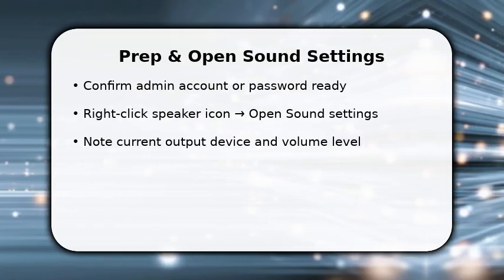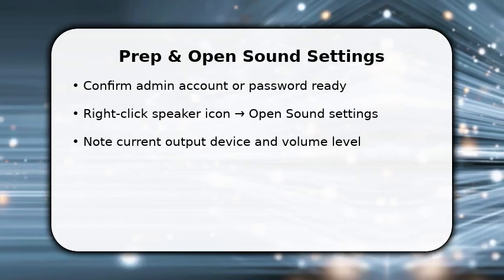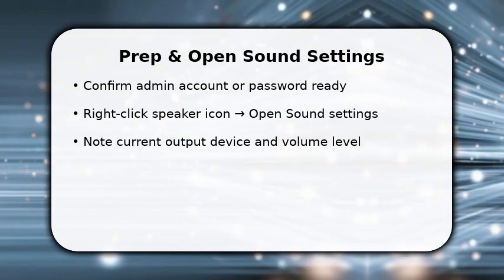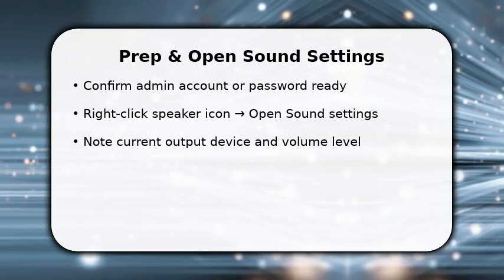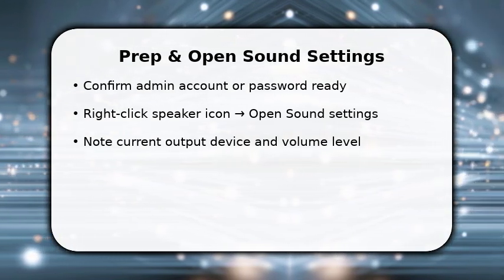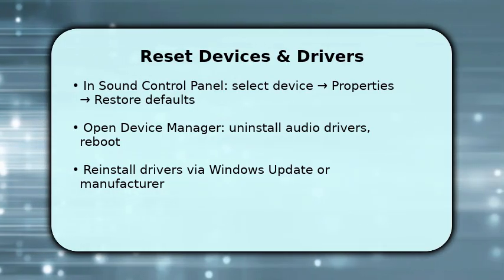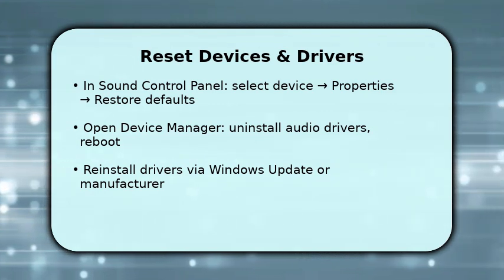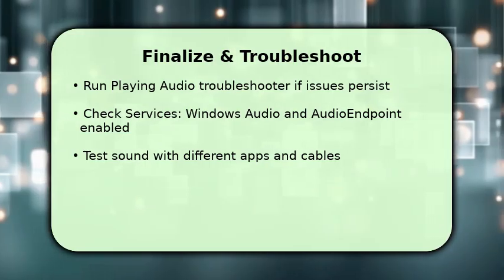How to Reset Audio Settings Windows 10 (full Guide)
Discover the step-bythy process to reset your audio settings on Windows 10 with our comprehensive guide. Whether you're experiencing sound issues or simply want a fresh start, this video will walk you through each action required for an effective and hassle-free restoration of default sounds.